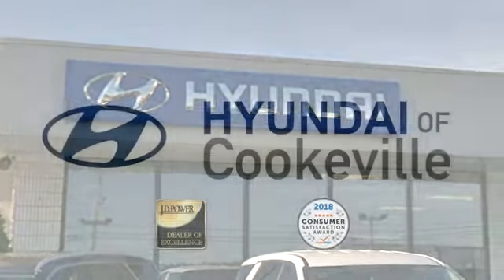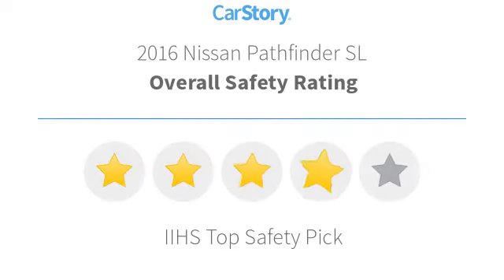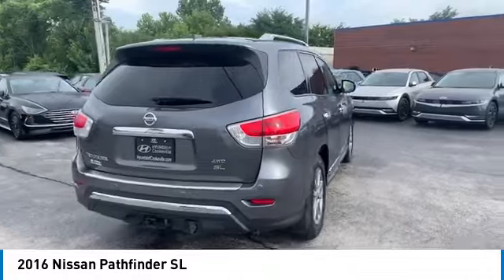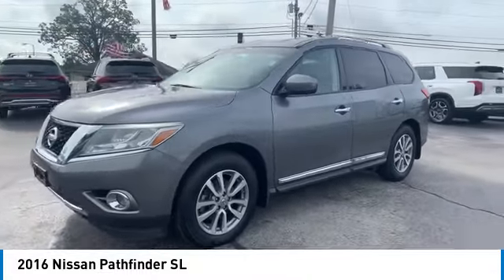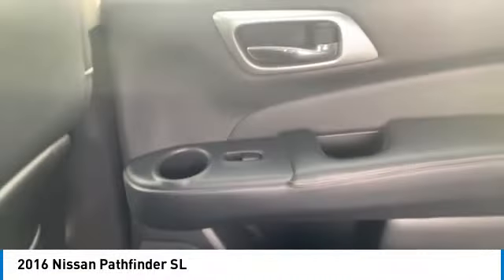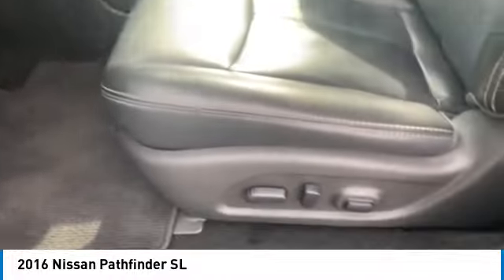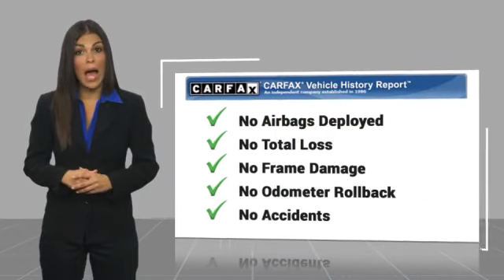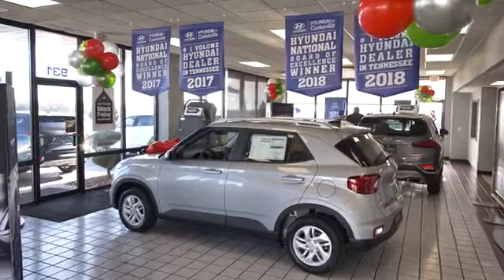2016 Nissan Pathfinder Live T615218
Recent Arrival! New Tires, New Brakes, Recent Oil Change, Professionally Detailed, Vehicle has passed our service department's inspection., Backup Camera, Sunroof/Moonroof, Bluetooth, Navigation, Leather Seats, Push Button Start, Third Row Seats, Our listed price includes financing through Hyundai Motor Finance at standard rates., 4WD.brbrThank you for choosing Hyundai of Cookeville! Where we are creating happy buyers every day!! All of our preowned vehicles have gone through a multi point inspection by our certified trained technicians and have been professionally detailed!! 2016 Nissan Pathfinderbrbr19/26 City/Highway MPG Awards:br * 2016 KBB.com 16 Best Family CarsbrbrHere at Hyundai of Cookeville is where you Get the best deals with that hometown feel!!! Please give me a call to set up your test drive.